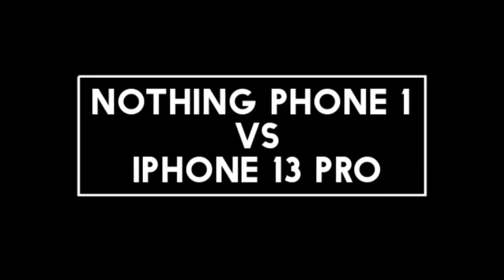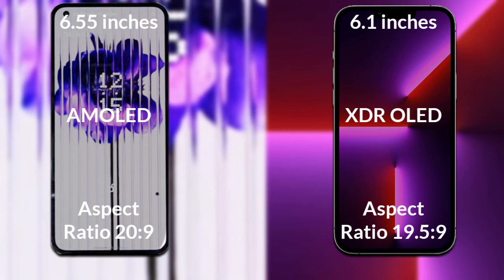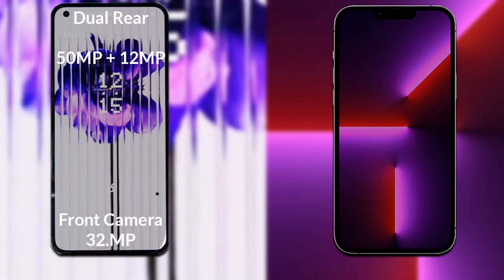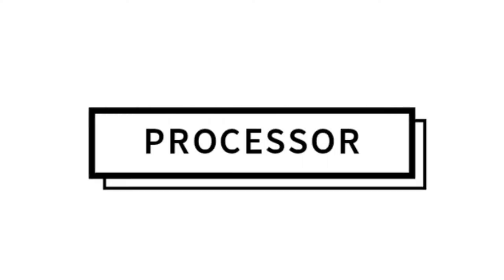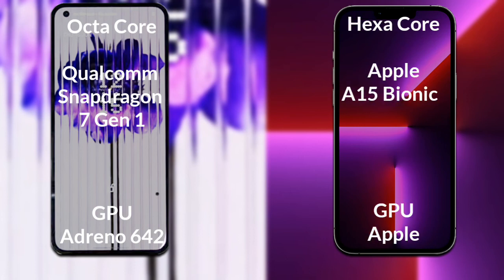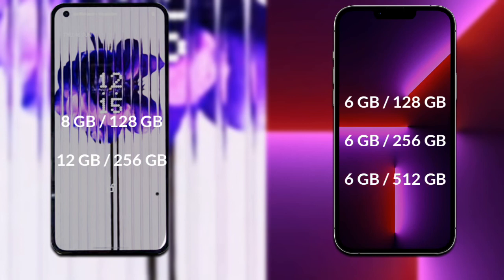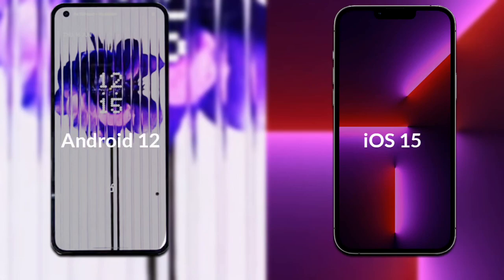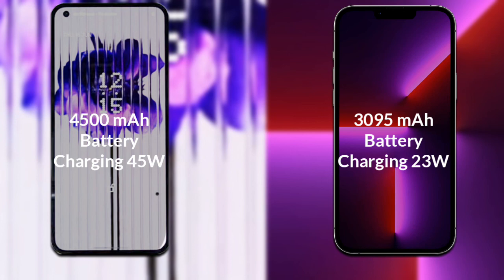Nothing Phone 1 vs iPhone 13 Pro Full Different Comparison